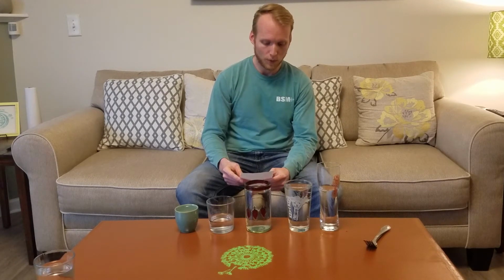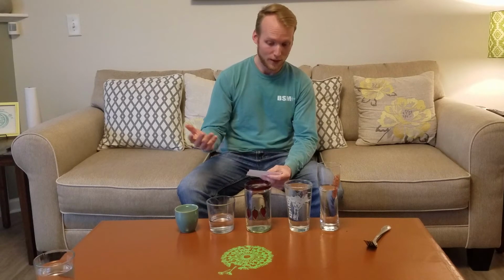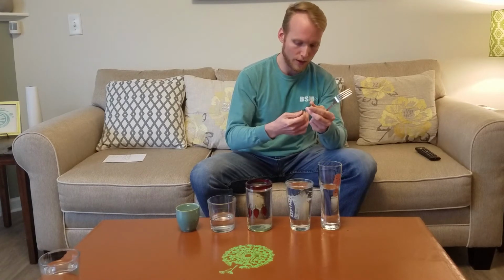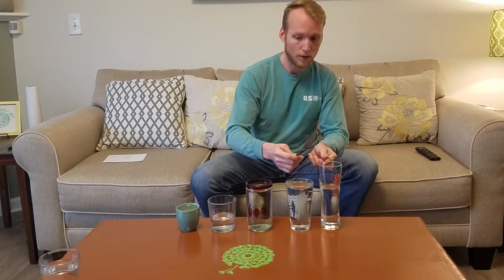Week 2 of Music at Home - 3rd-5th grade